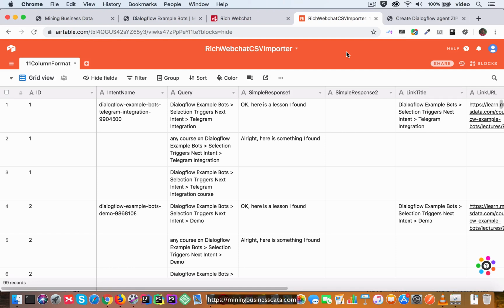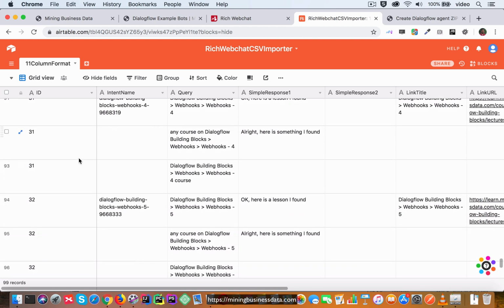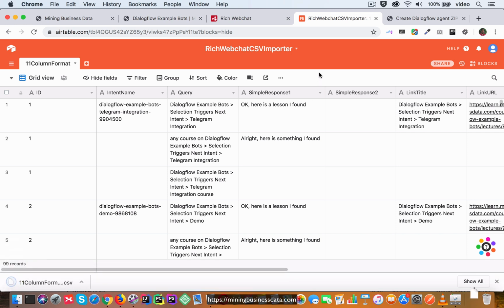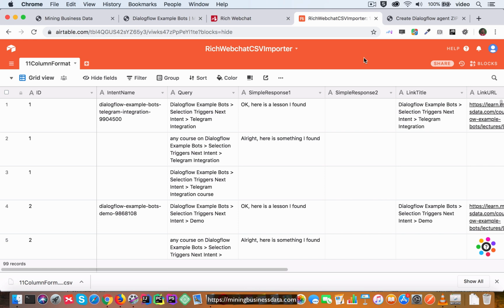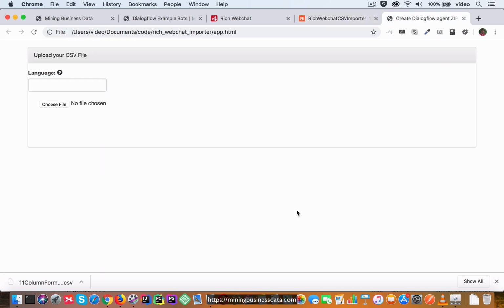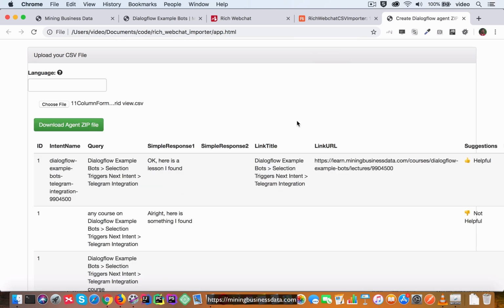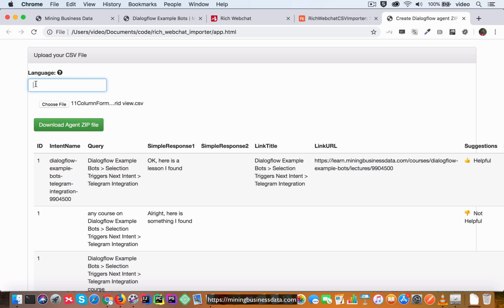[AGRDWC] 11 Convert CSV to agent ZIP file